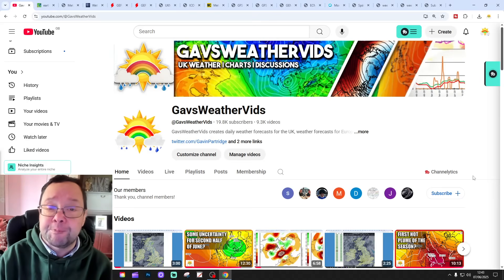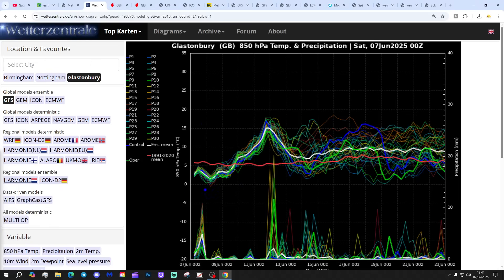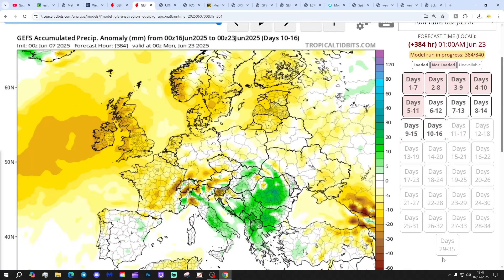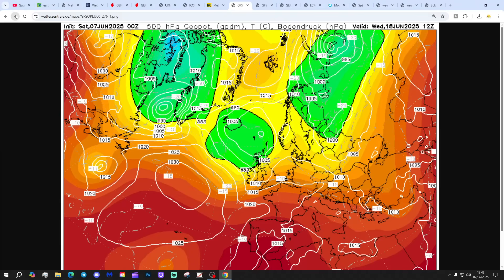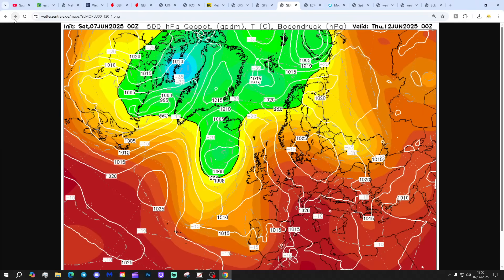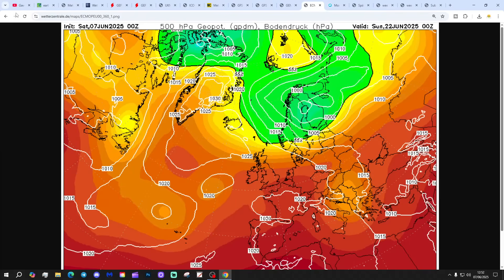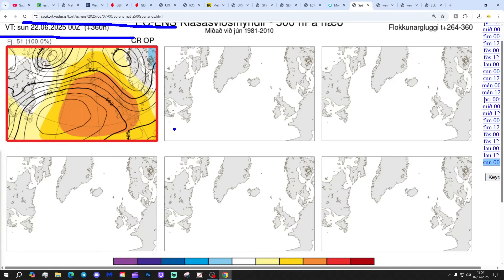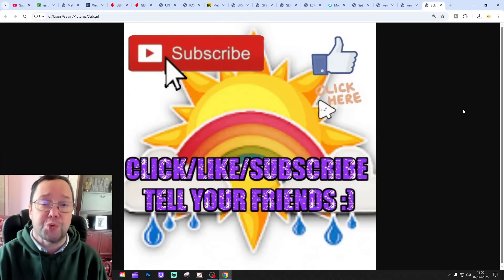Ten Day Forecast: Prolonged Hot Spell With Todays ECM?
Hello everyone and thanks for tuning in to today's ten day forecast video update. We're going to look at the weather for the next ten to fourteen days. Day ten will take us to 17th June - and we'll be able to extend out beyond that with the extended GFS and ECM ensembles (they run to around a couple of weeks)  We'll have a look at CFS V2 for the next four weeks getting us to early July at the end of the video...

💡  Video Credits: 💡

💡  GWV Links: 💡